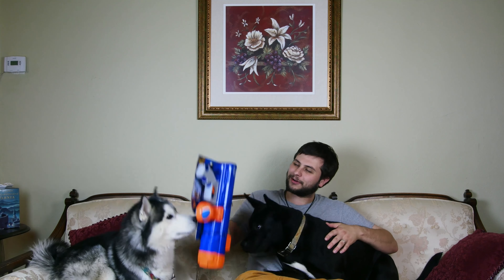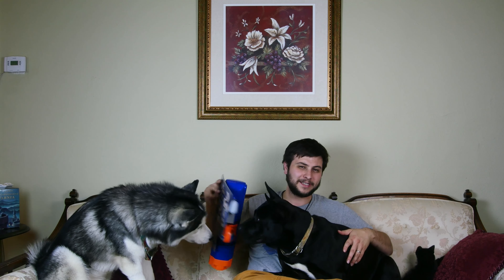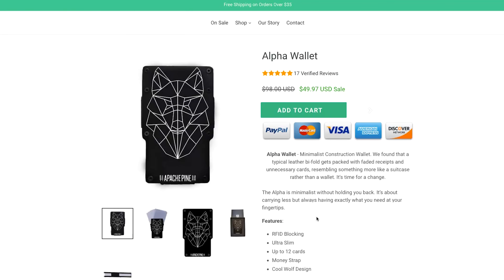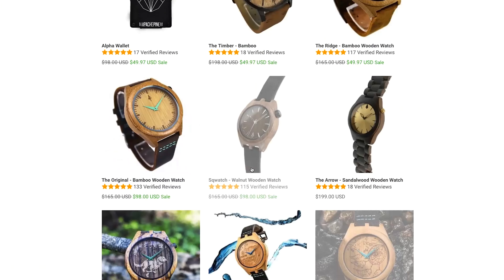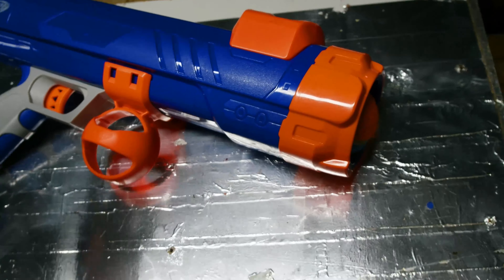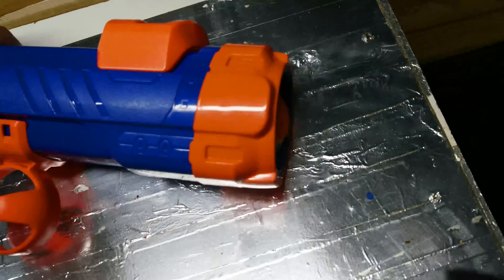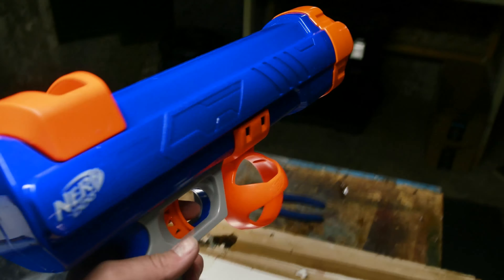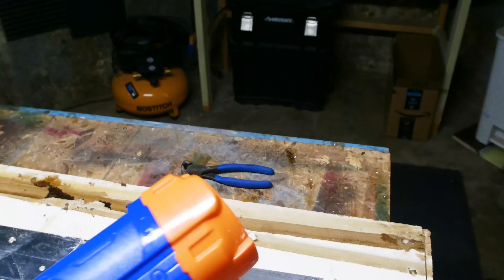Husky Tries Nerf Dog Blaster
Chaska the Husky tests out the Nerf dog blaster! It can shoot up to 50 feet!
Make sure to check out Apache Pine and support an awesome company with sustainable practices!

Follow Chaska the Husky on Twitter